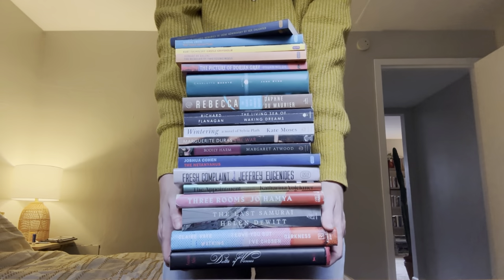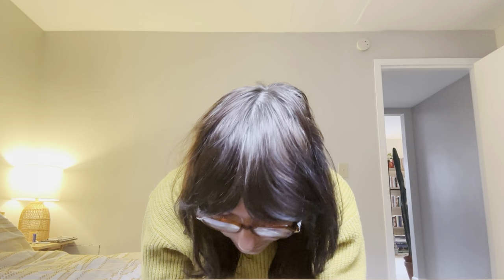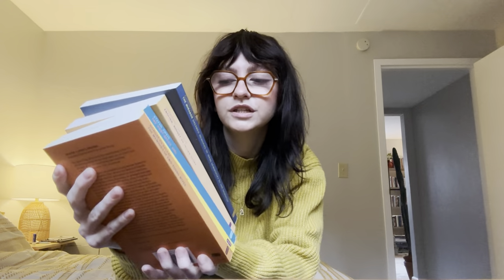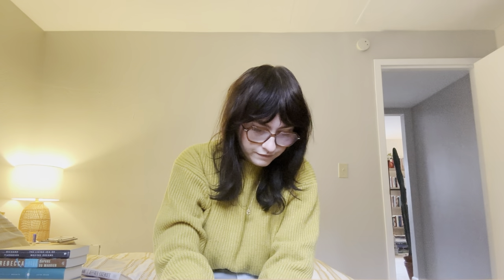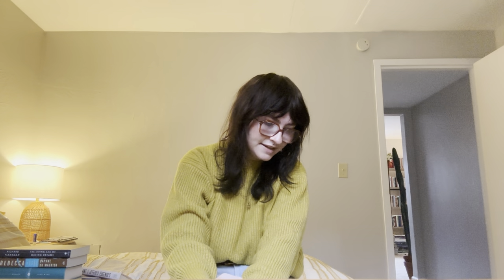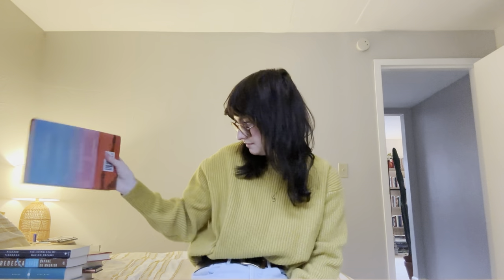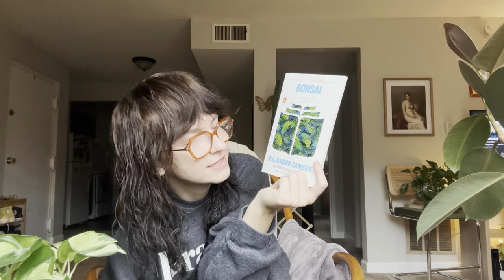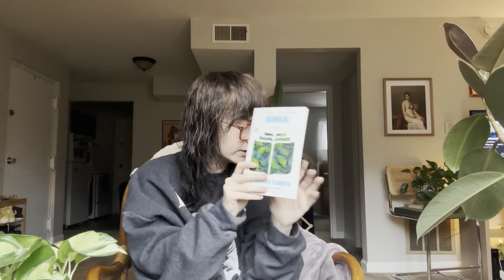new year, new books - major book haul and unhaul! indie bookstores & used books 💕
my sincerest apologies to war stories and helen dewitt and book prizes, but i am a hater at my core. sorry for all the window noise during the haul okay love yaaaaa

- the mirador - elisabeth gille
- english, august: an indian story - upamanyu chatterjee
- the post office girl - stefan zweig
- castle gripsholm -kurt tucholsky
- the memoirs of two young wives - honore de balzac
- the picture of dorian gray - oscar wilde
- jane eyre - charlotte bronte
- rebecca - daphne du maurier
- the living sea of waking dreams - richard flanagan
- wintering - kate moses
- the war - marguerite duras
- bodily harm - margaret atwood
- the netanyahus - joshua cohen
- fresh complaint - jeffrey eugenides
- the appointment - katharina volckmer
- three rooms - jo hamya
- delta of venus - anais nin
- i love you but i’ve chosen darkness - claire vaye watkins
- the last samurai - helen dewitt
- lies & sorcery - elsa morante
- the young man - annie ernaux
- checkout 19 - claire-louise bennett
- essayism - bryan dillon
- the complete novels - jean rhys
- day - michael cunningham
- bonsai - alejandro zambra
- my death - lisa tuttle
- three strong women - marie ndiaye
- alien daughters walk into the sun - jackie wang
- they can’t kill us until they kill us - hanif abdurraqib
- a breath of life - clarice lispector
- where are your boys tonight? - chris payne
- indelicacy - amina cain
- sympathy - olivia sudjic
- the ballad of songbirds and snakes - suzanne collins
- spring - ali smith
- hot milk - deborah levy
- burnt sugar - avni doshi
- picking cotton - jennifer thompson-cannino & ronald cotton